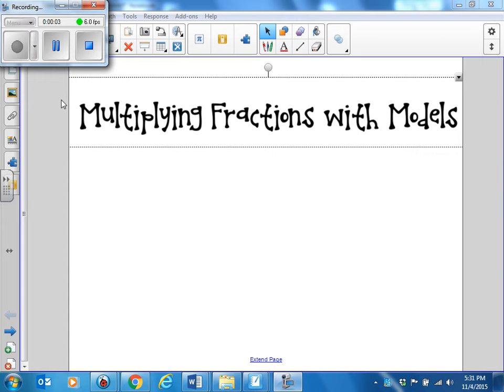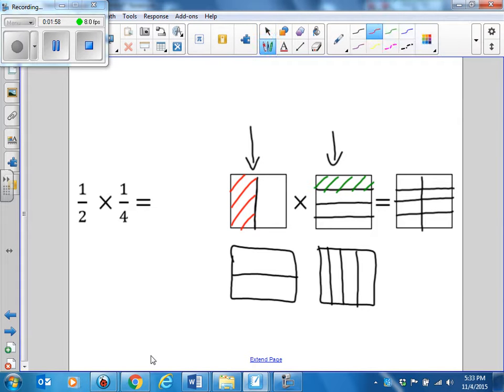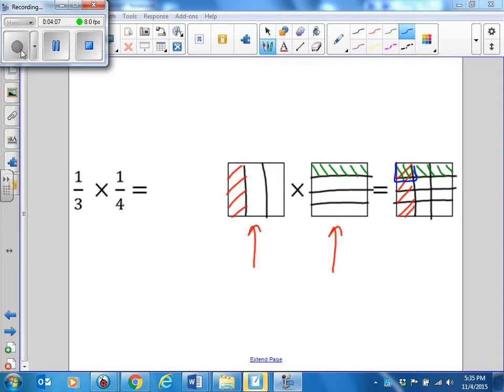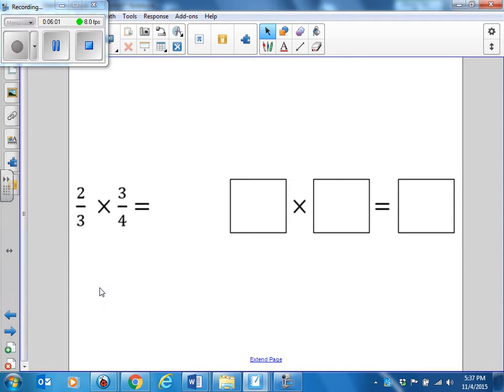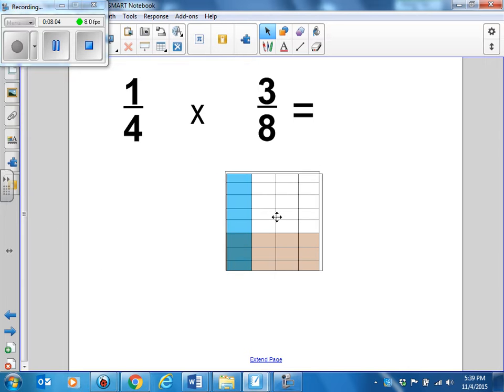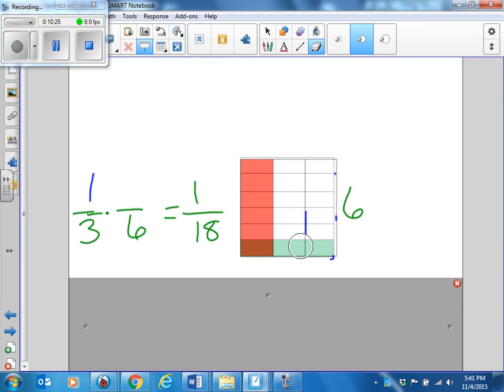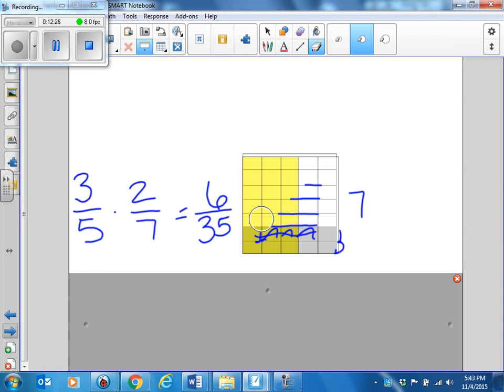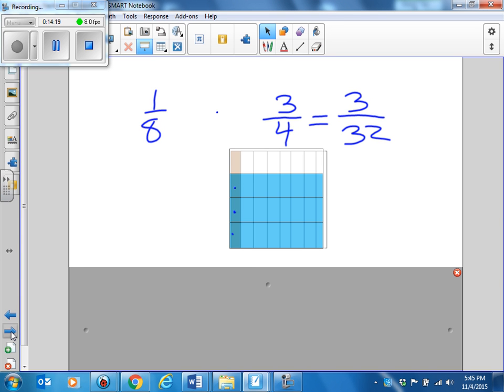Multiplying Fractions using models